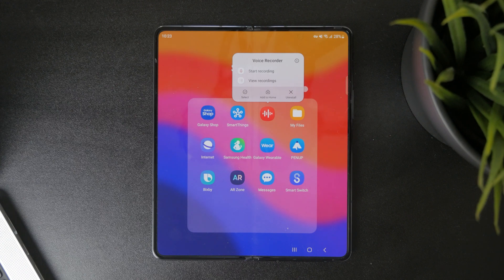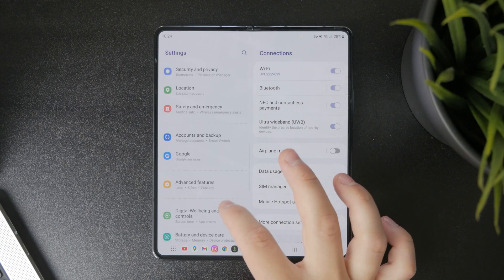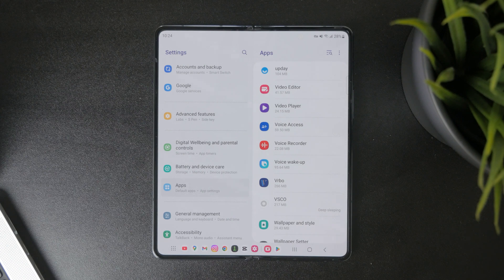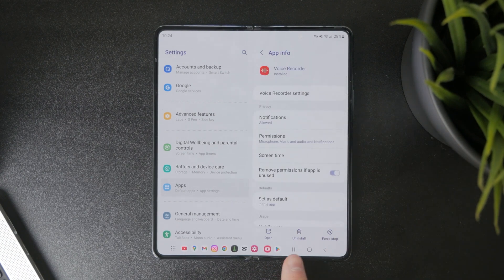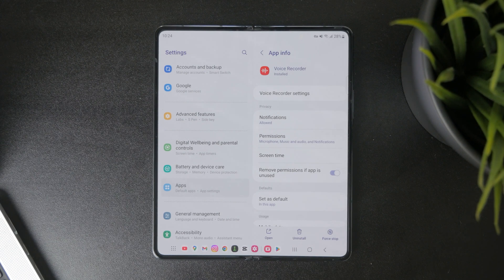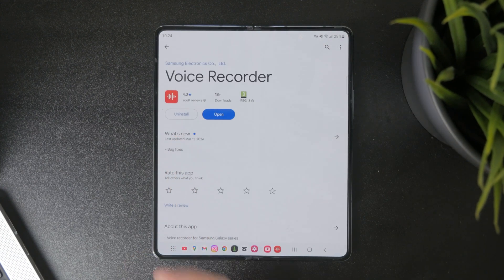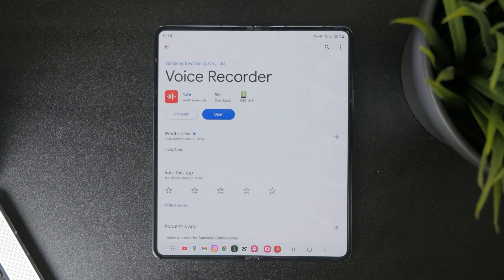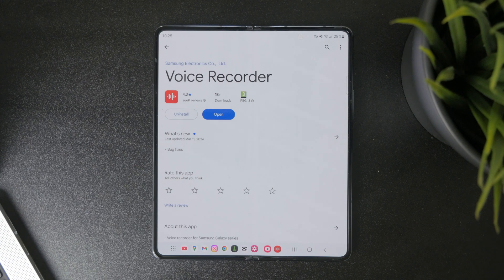How to Delete Voice Recorder on Android (tutorial)